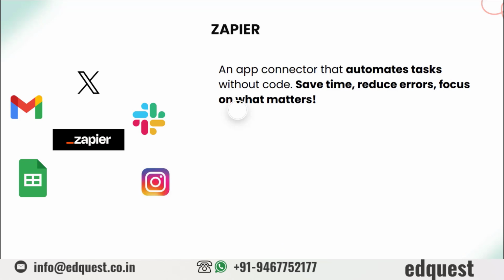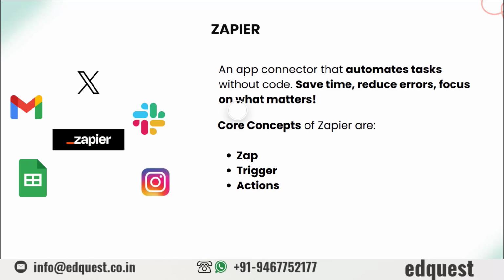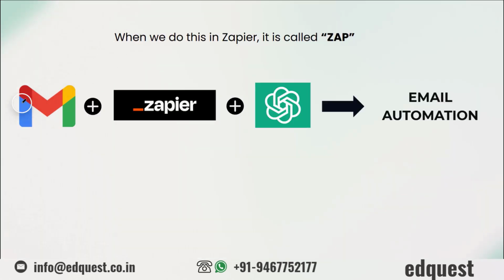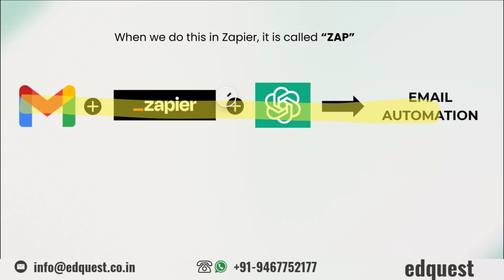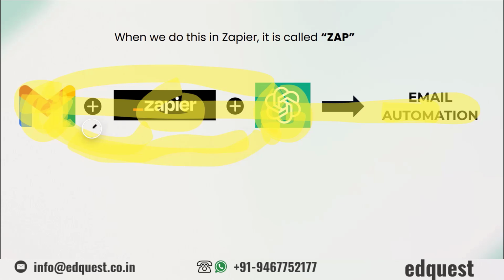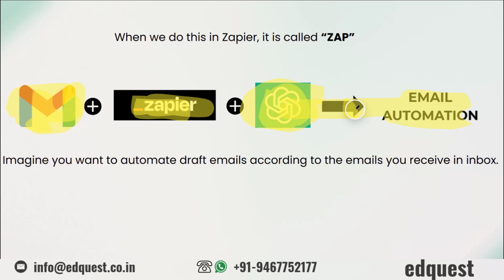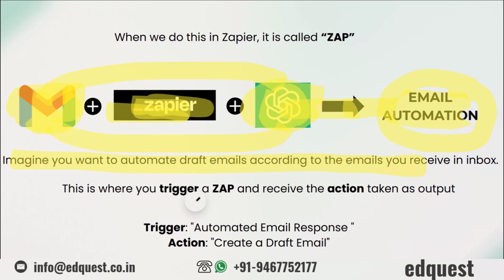Getting Started with Zapier | Core Concepts & Workflow Explained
🧠 What is Zapier & Why Should You Learn It?
Zapier is a powerful no-code automation platform that connects your favorite apps and services, helping you automate repetitive tasks without writing any code. Whether you're a developer, marketer, business analyst, or just someone looking to boost productivity, learning Zapier can streamline your workflows and save hours of manual effort. In this video, you'll explore the core concepts of Zapier—like Zaps, Triggers, and Actions—and learn how to build smart automations that work for you.

🛠 Technologies & Tools You'll Master:
 • Python & FastAPI
 • OpenAI API & Ollama (LLaMA, Mistral, etc.)
 • LangChain & LlamaIndex